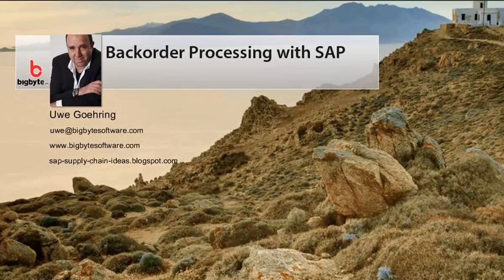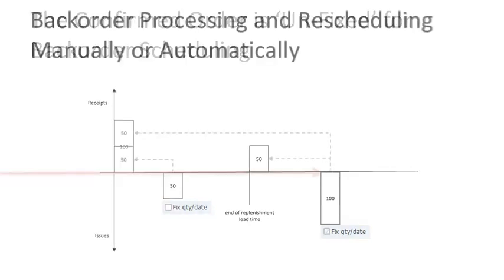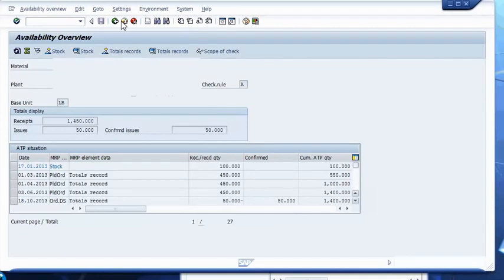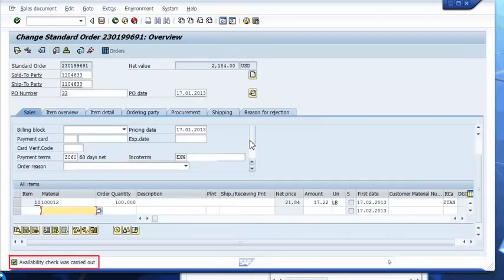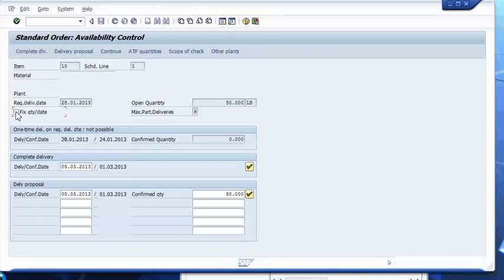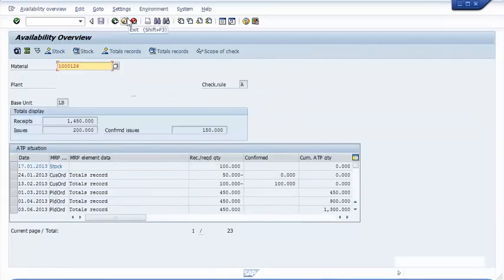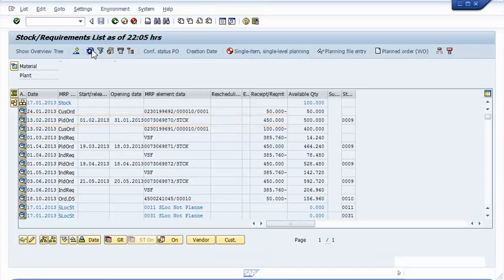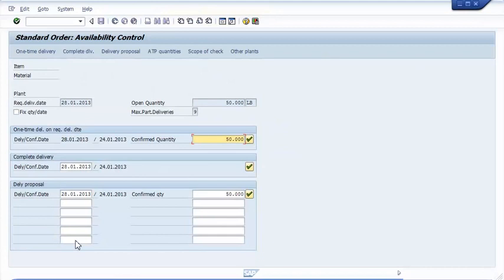SAP Backorder Processing, SAP MRP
Please note that I donot own the video